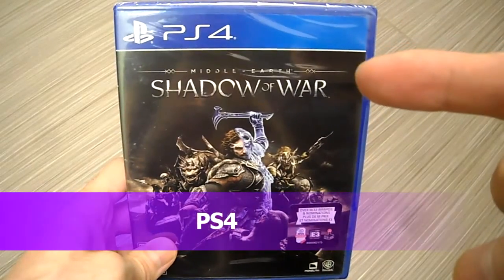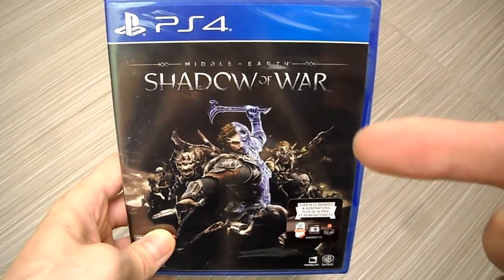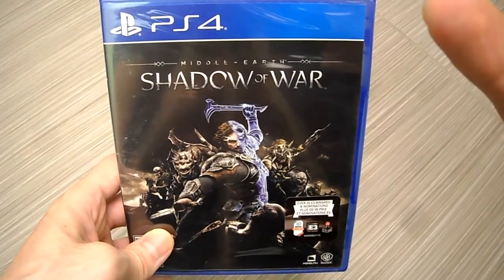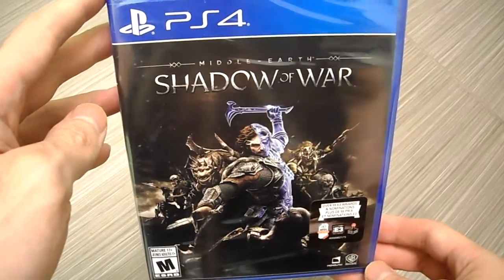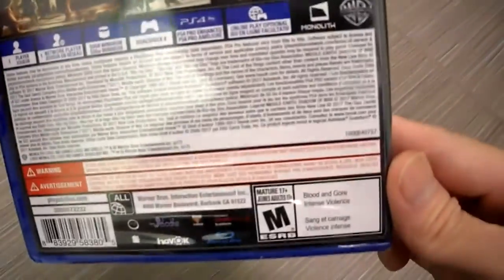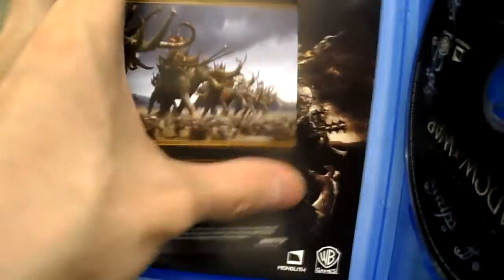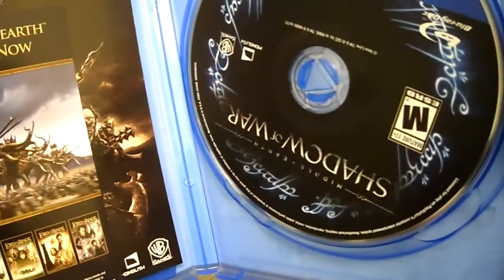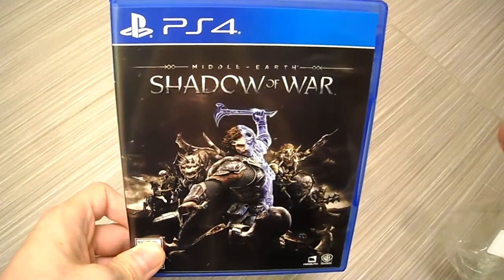Unboxing Middle Earth Shadow of War Sony Playstation 4 PS4 WB games